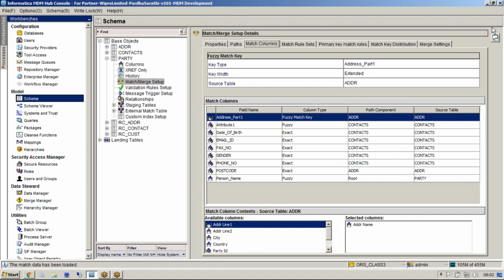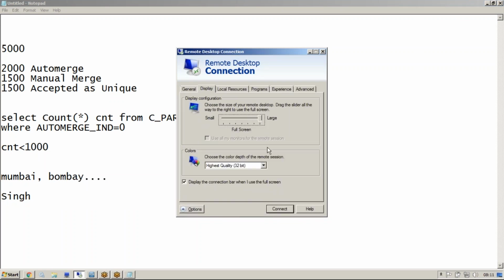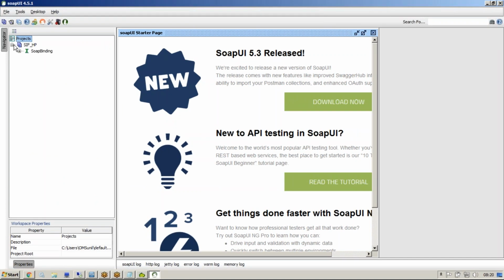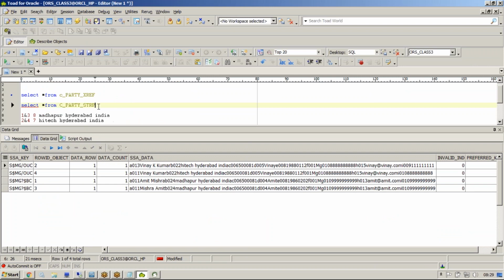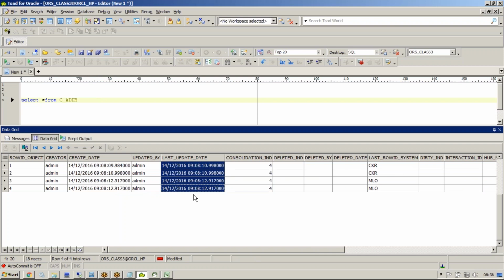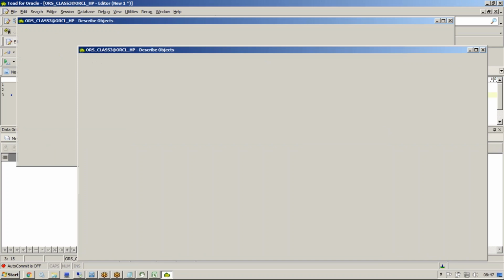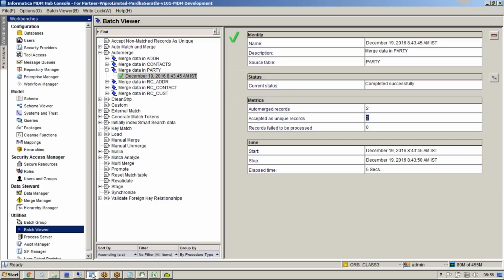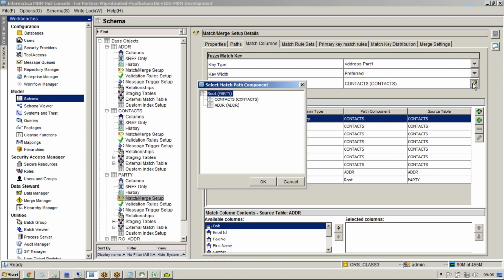Informatica MDM Part 14